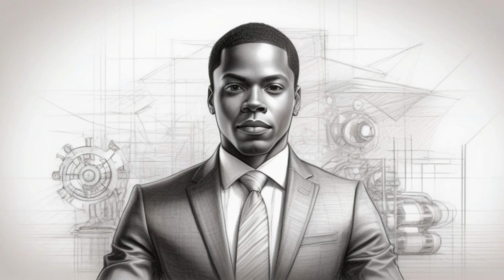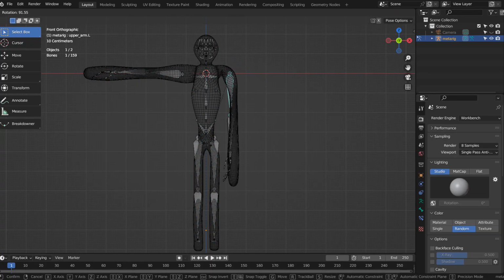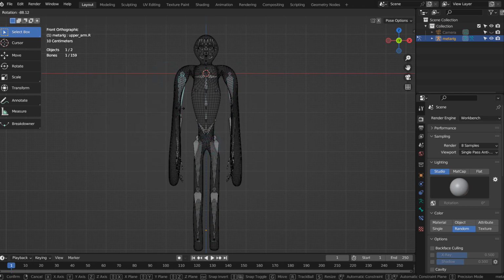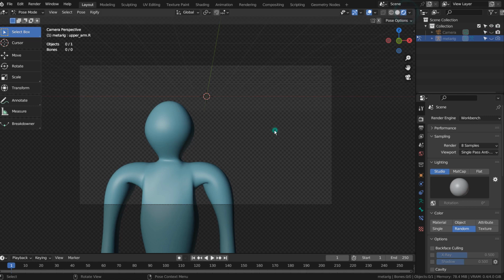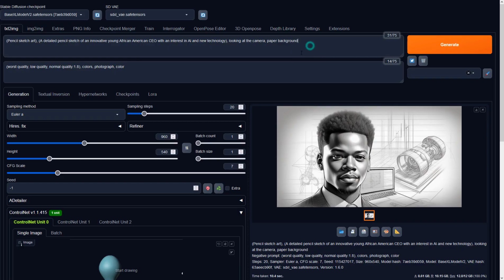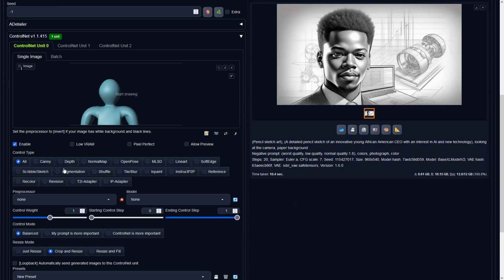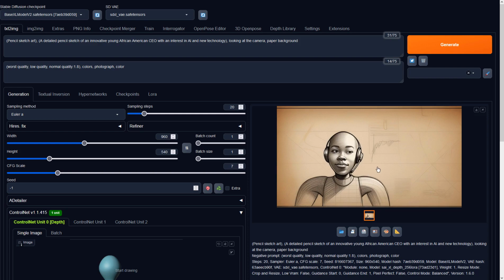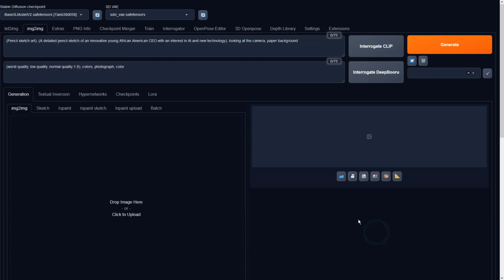Blender with SDXL - Pencil sketch of young and innovative CEO - img2img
(Pencil sketch art), (A detailed pencil sketch of an innovative young African American CEO with an interest in AI and new technology), looking at the camera, paper background
Negative prompt: (worst quality, low quality, normal quality:1.8), colors, photograph, color

The .blend file used in this tutorial is available on my Github page at the following location. (Please click 'View Raw' to download it.)